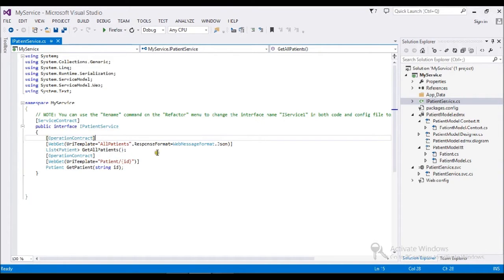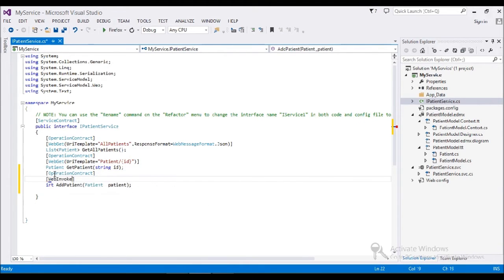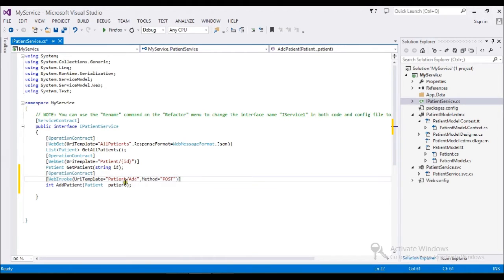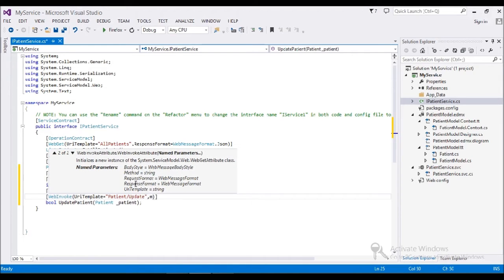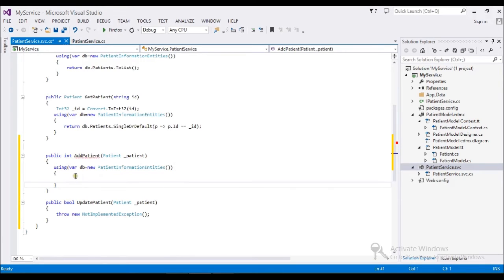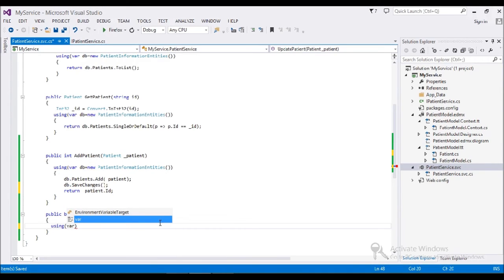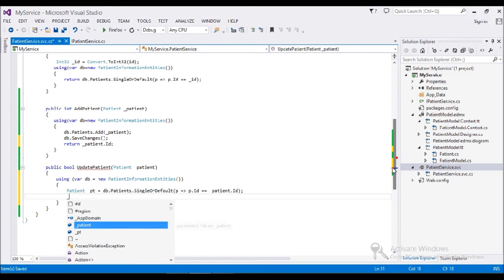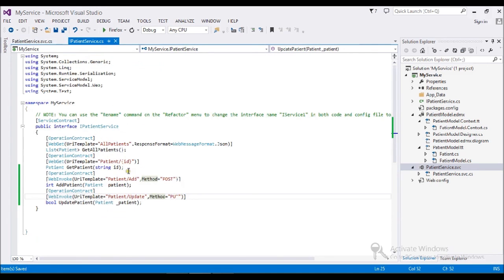[step 5]creating add,update operation contracts restful services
Let's understand what REST is. REST stands for Representational State Transfer and helps us to create, read, update or delete information on a server using simple HTTP calls. REST is a software architecture and applied to describe the web architecture, to identify existing problems, to compare alternative solutions and ensure that protocol extensions would not violate the core constraints that make the web successful. Web service APIs adhere to the REST constraints that are called RESTful. HTTP methods that are typically used to implement a RESTful API, they are the following.

GET : Retrieve the information
PUT : Replace the entire collection with another collection.
POST : Create a new entry to the collection.
DELETE : Delete the entire collection.
The PUT and DELETE operations will produce the same result, no matter how many times it is repeated. The GET method is a safe method, it retrieves or accesses records but doesn't change them.